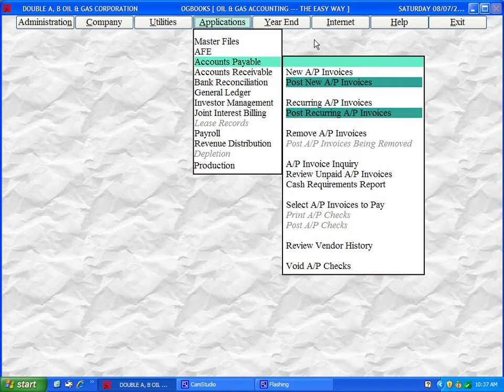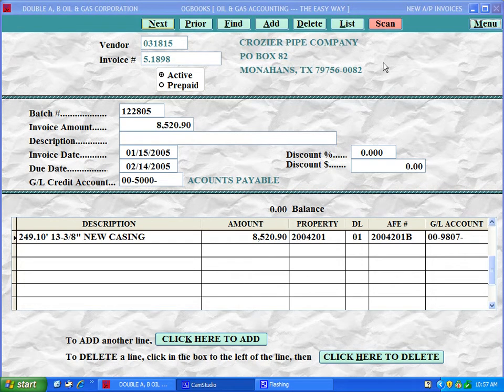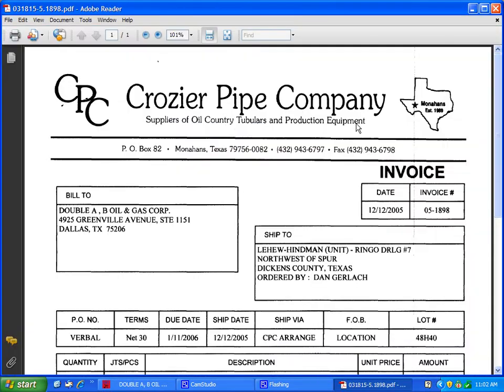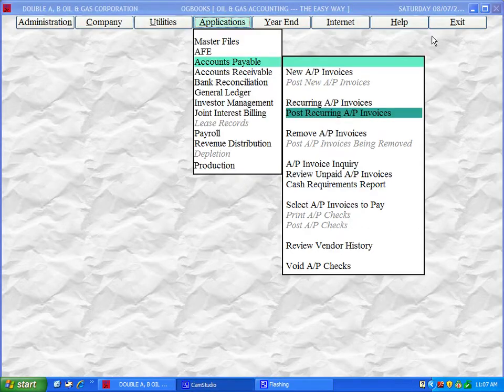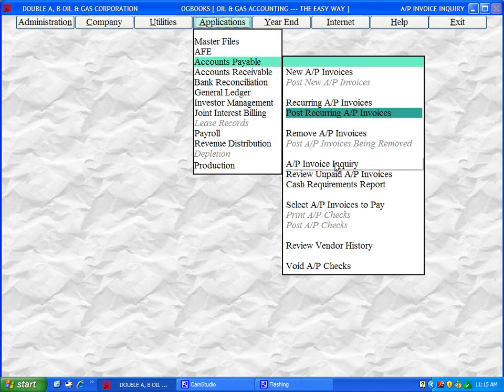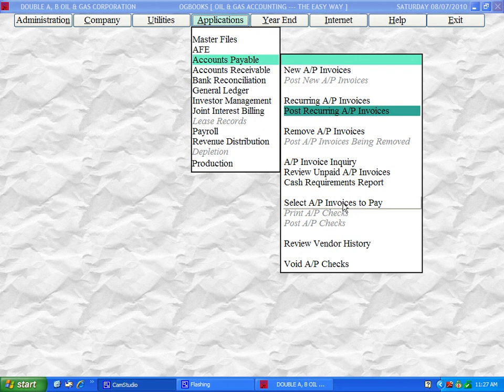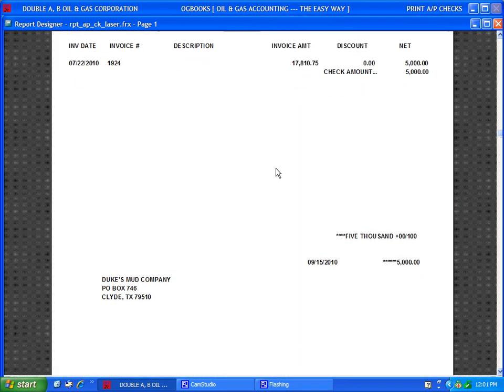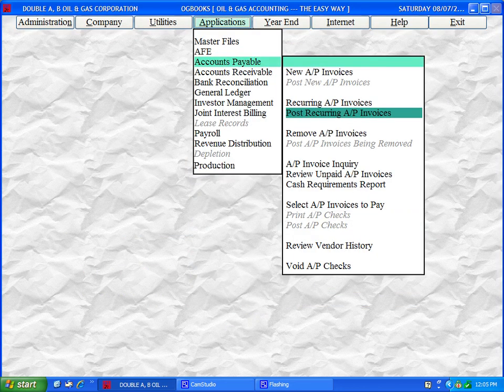Accounts Payable Module Demo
Oil and Gas Accounting software OGBOOKS by Bayside Computer Systems, Inc. Accounts Payable.